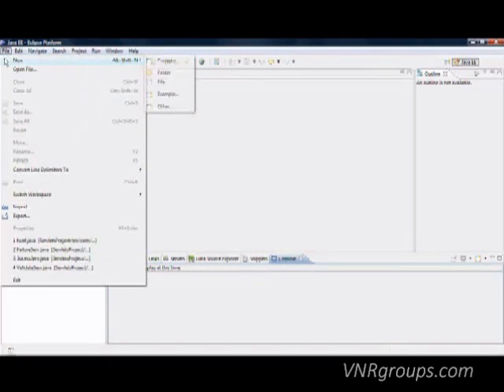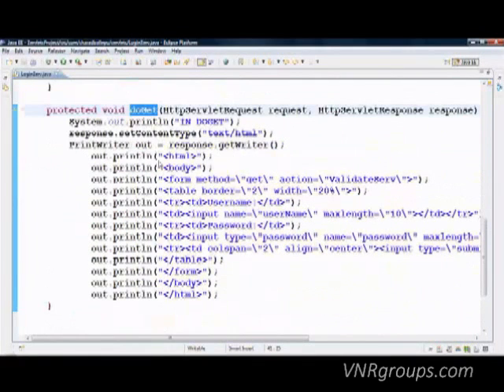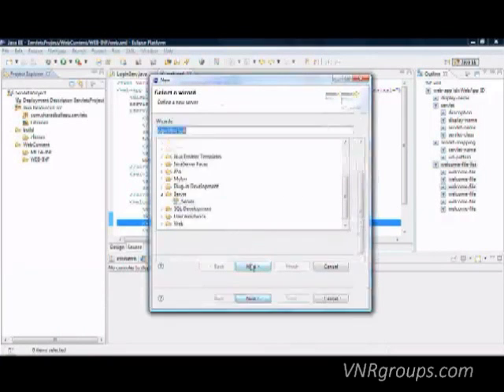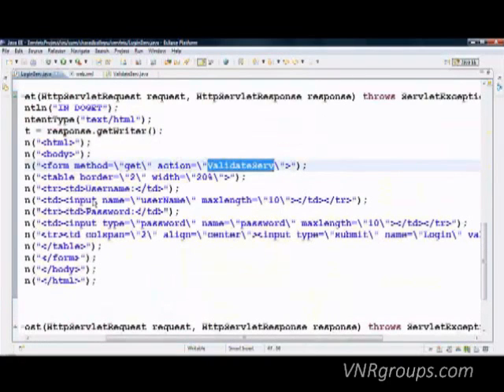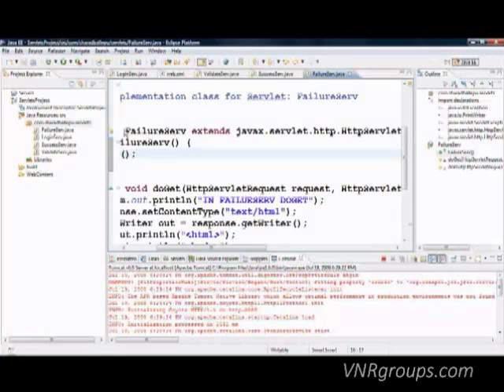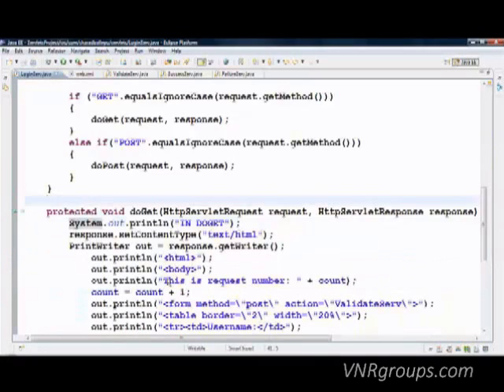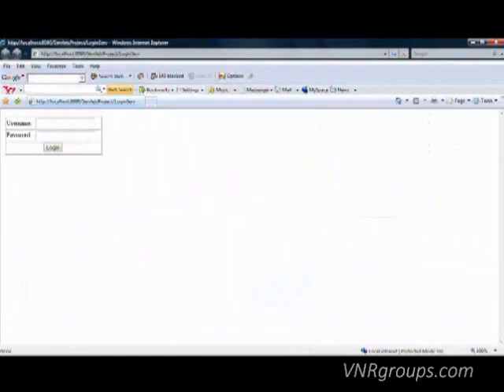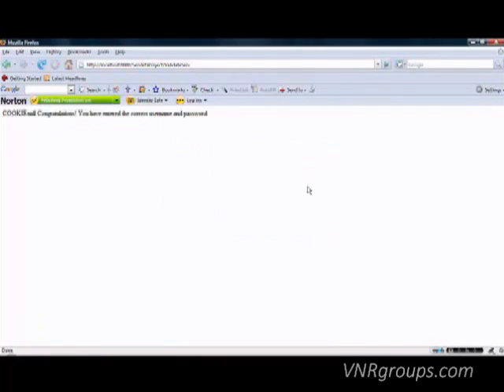Java Servlets (J2EE) Programming Tutorial - Creating Login Page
Servlets Programming Tutorial - Login Page Project